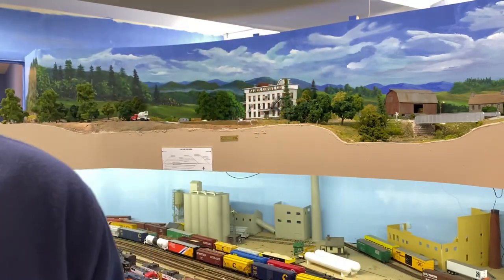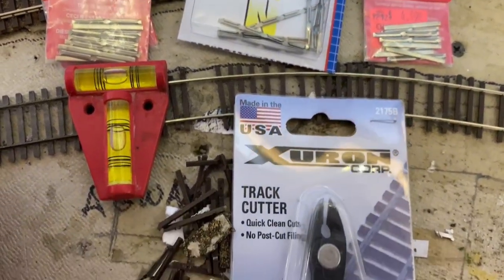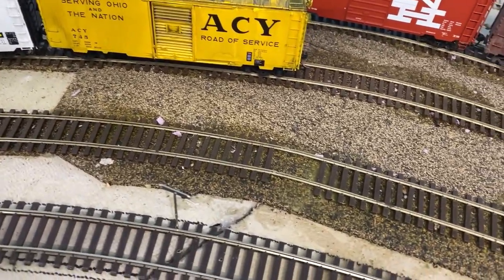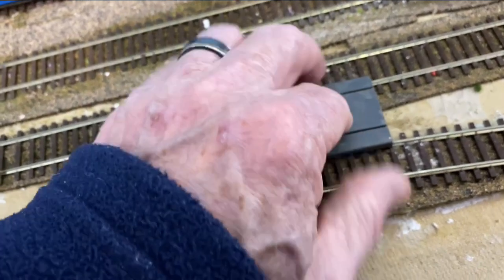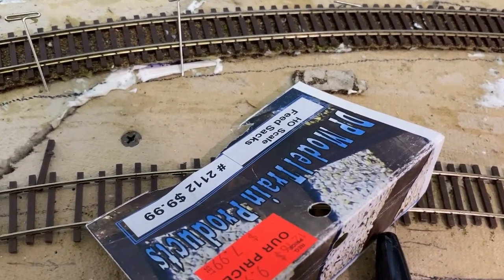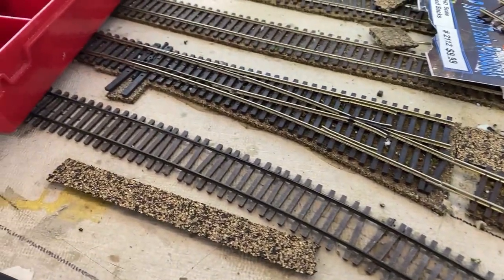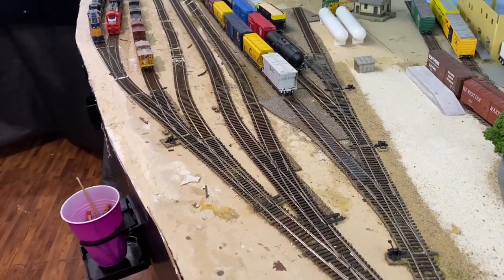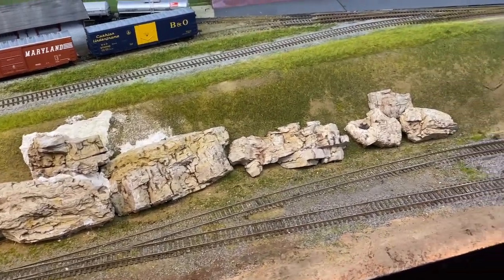Model Railroading How to: Relocating Lincoln Yard engine servicing track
In this video I demonstrate the tools and procedures used to relocate  the Engine Servicing Tracks in Lincoln Yard.  During my operating sessions so many trains arrive and depart from the yard that I always seem to have 6 locomotives in the yard at one time. The existing servicing track could only accommodate 2-3 locomotives. As a result of this there were always locomotives located on a yard track which needed to be accessed to build trains. So I started using the Agway industrial track and caboose track which did not help much as the locos were always in the way.  The relocated track  consists of two adjacent tracks which can hold 6 locomotives.  Hopefully  this alleviates the locomotive congestion at Lincoln Yard.